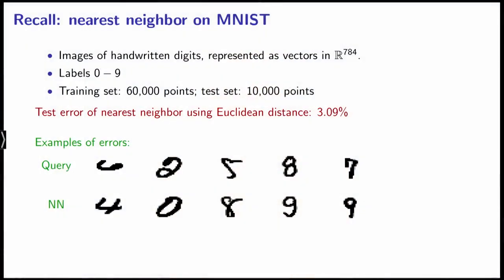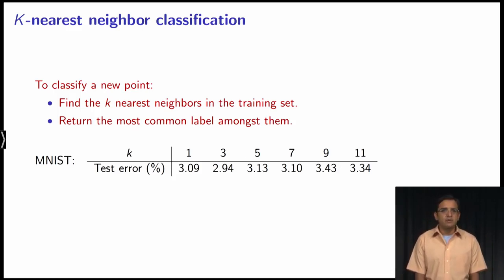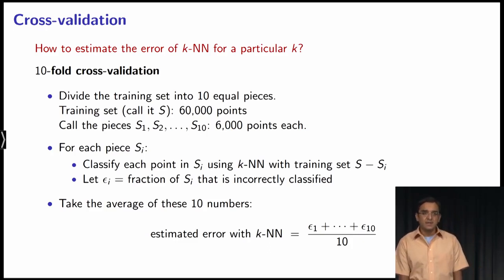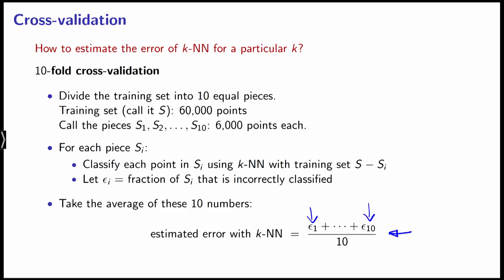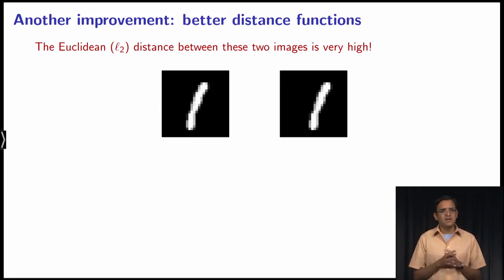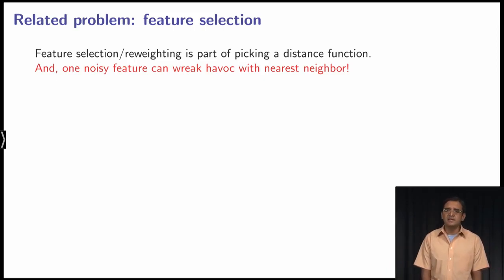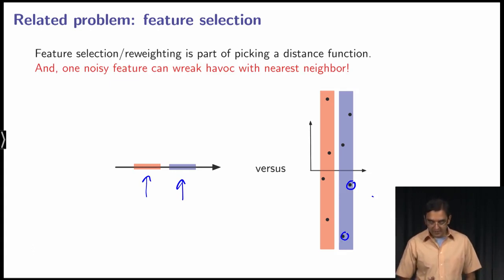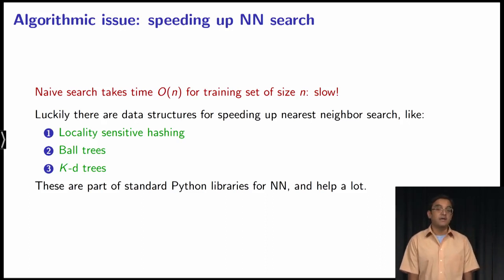Machine Learning - 1.3 Improving Nearest Neighbour